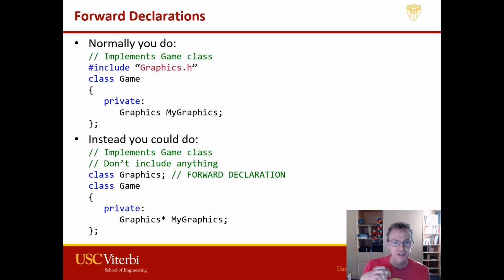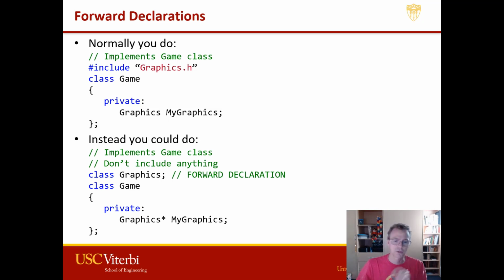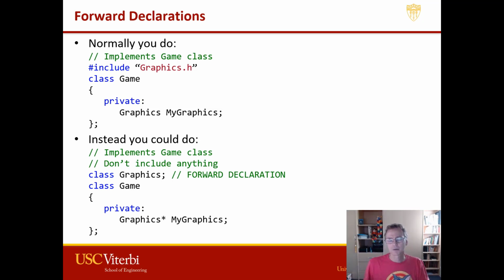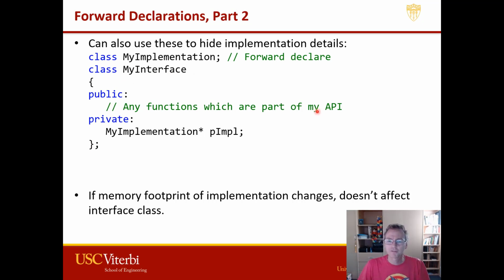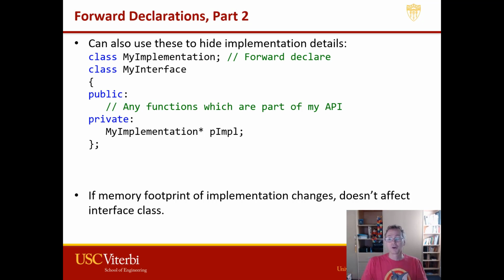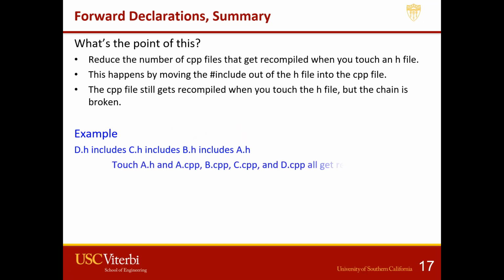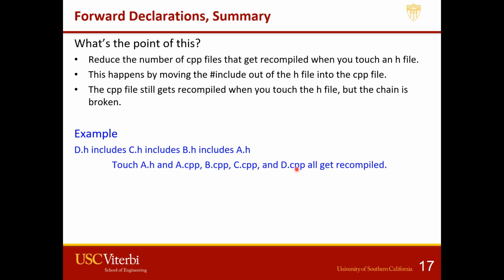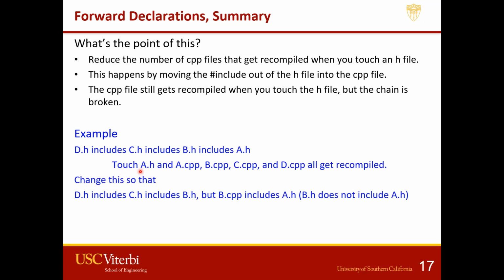ITP485 05.02 C++ part 2 Forward Declarations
ITP485 C++
Part 2 Forward Declarations